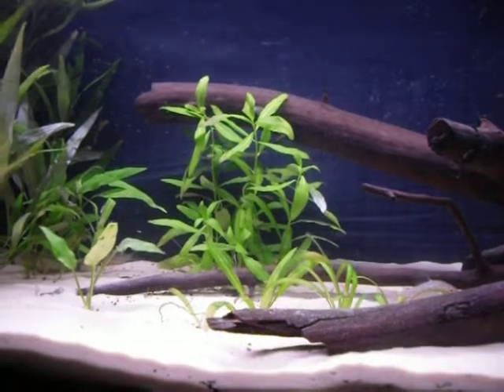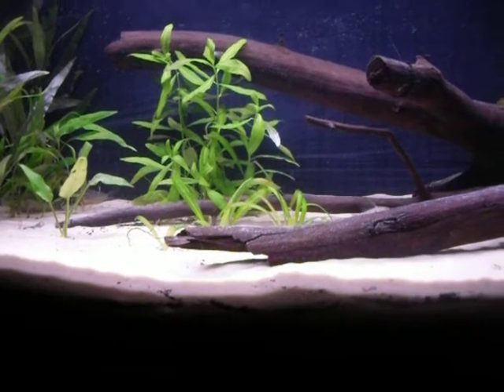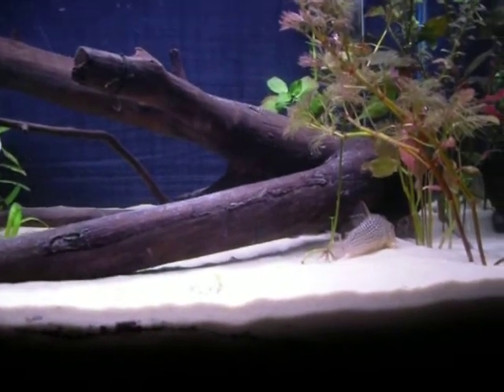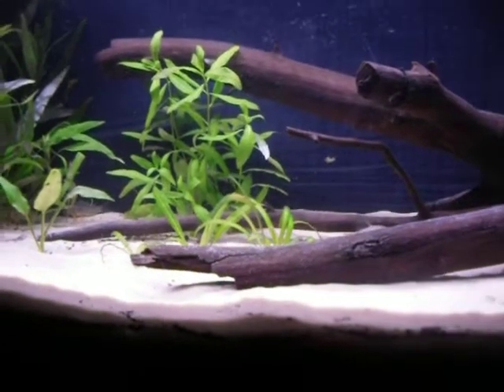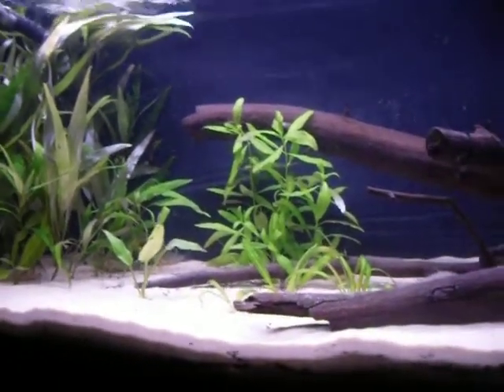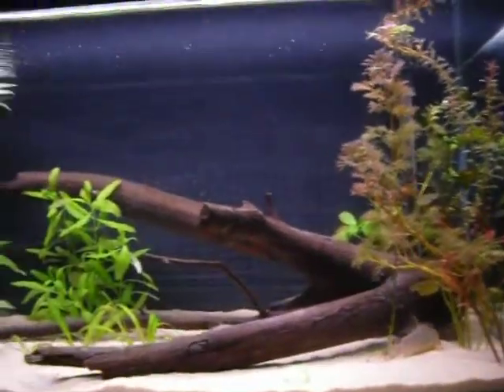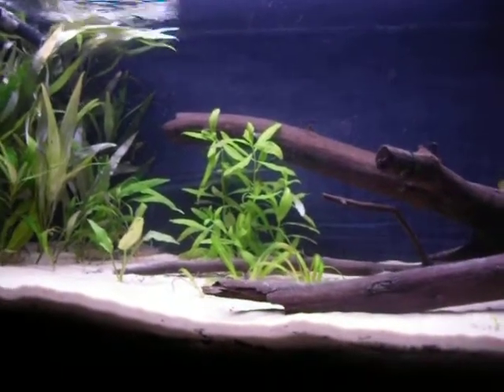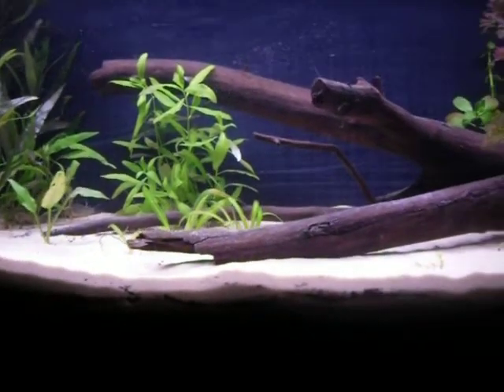Breeding Log 1 ( Corydora Sterbai expose)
So, after my cory spawned a couple of time in my community tank and levaing me with only 3 fry, I decided to make a log of breeding them.  This video is the fist log which will show futher in the futher if I was successful or not. I aint to come out with some fry at the end of  this.